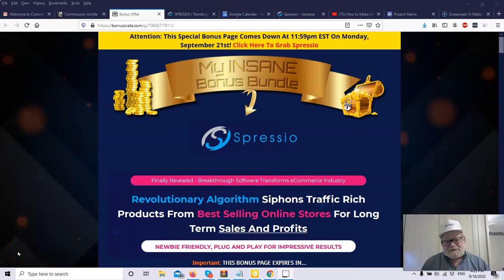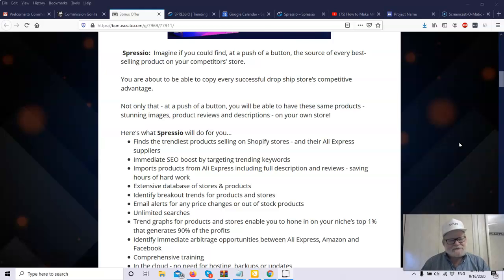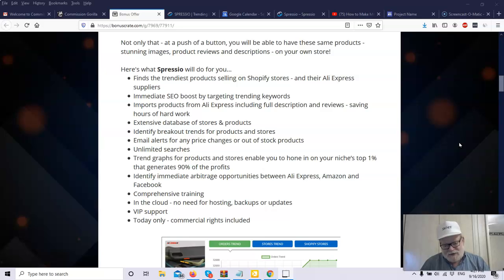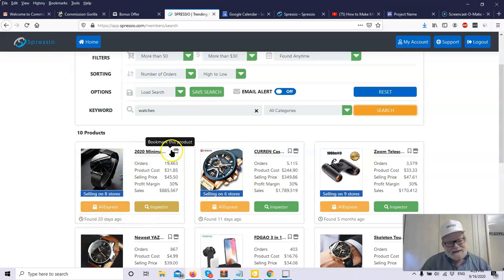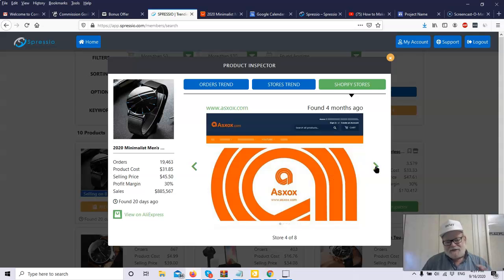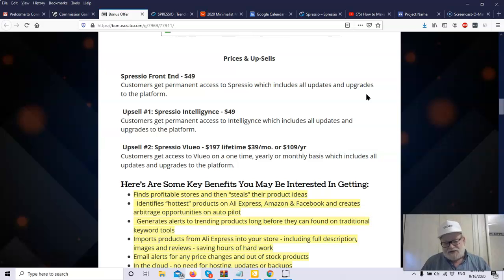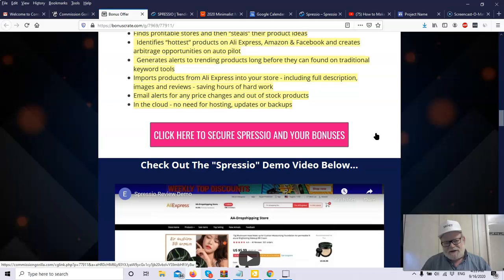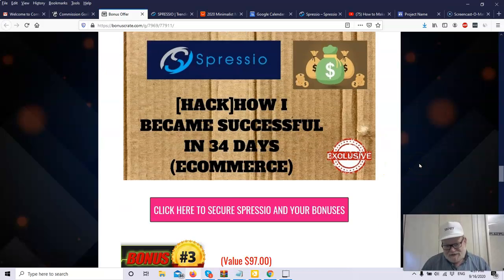Spressio Review🔥DON 'T BUY SPRESSIO🔥WITHOUT CHECKING MY EXCLUSIVE BONUSES🔥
Thanks for checking out my Spressio review.

 Spressio:  Imagine if you could find, at a push of a button, the source of every best-selling product on your competitors’ store.

 You are about to be able to copy every successful drop ship store’s competitive advantage.

Not only that - at a push of a button, you will be able to have these same products - stunning images, product reviews and descriptions - on your own store!

Here's what Spressio will do for you...

    Finds the trendiest products selling on Shopify stores - and their Ali Express suppliers
    Immediate SEO boost by targeting trending keywords
    Imports products from Ali Express including full description and reviews - saving hours of hard work
    Extensive database of stores & products
    Identify breakout trends for products and stores
    Email alerts for any price changes or out of stock products
    Unlimited searches
    Trend graphs for products and stores enable you to hone in on your niche’s top 1% that generates 90% of the profits
    Identify immediate arbitrage opportunities between Ali Express, Amazon and Facebook
    Comprehensive training
    In the cloud - no need for hosting, backups or updates
    VIP support
    Today only - commercial rights included